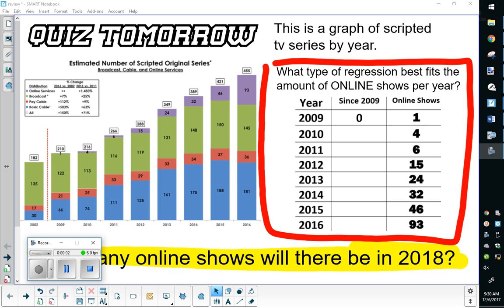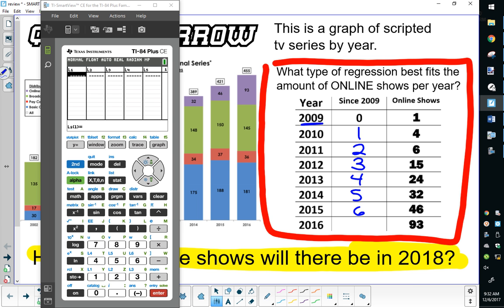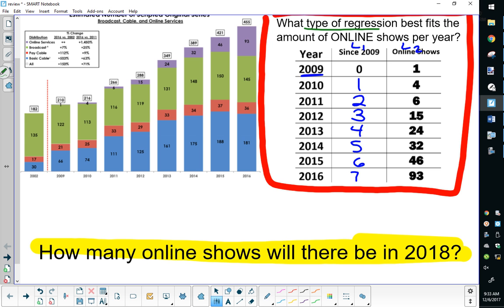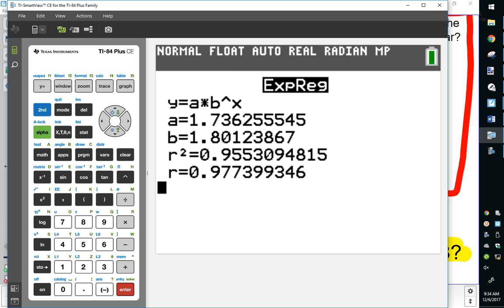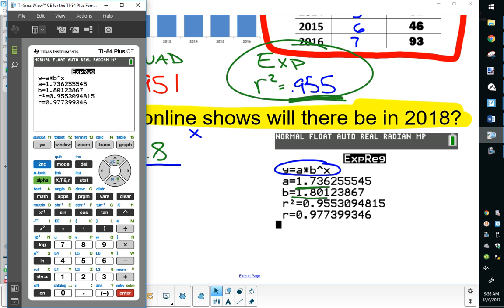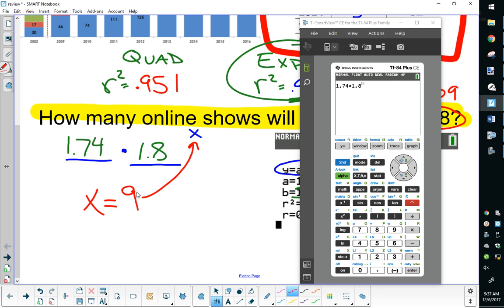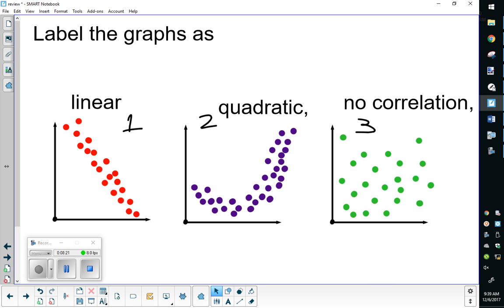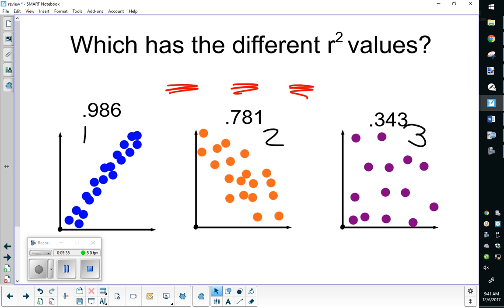Scatterplots on Calculator Review